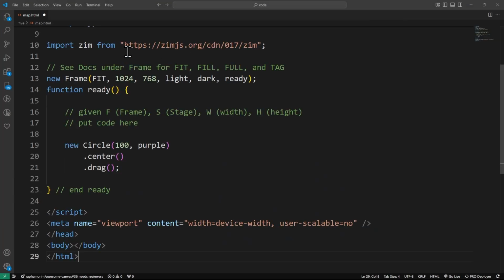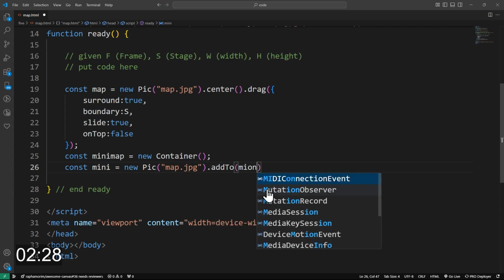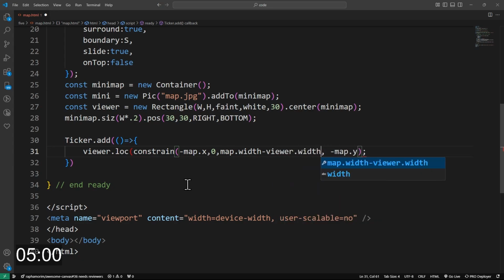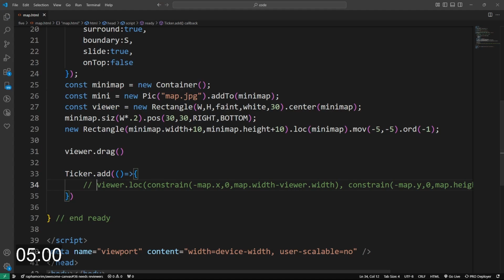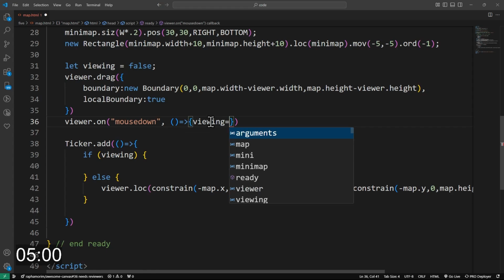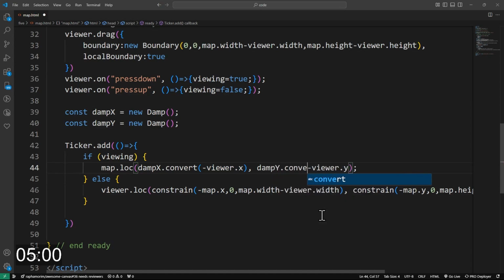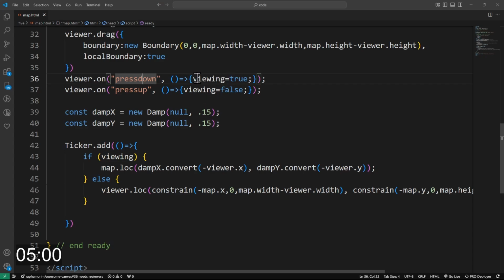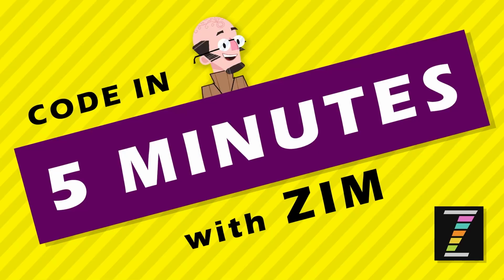Code in FIVE Minutes with ZIM (41 - Minimap!)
Here we make a minimap with the ZIM.  for the sample file.  Or in the ZIM Editor

So come on in and see what you can code in FIVE minutes with ZIM ZIM is free open-source JavaScript made easy for creative coding on the HTML canvas!  All five minute demonstrations can be found - view in browser or text editor to see code.  We use Atom with the optional open in browser package installed. View the ZIM site for Examples of Interactive Media and a Learn section with free lessons, tutorials and workshops